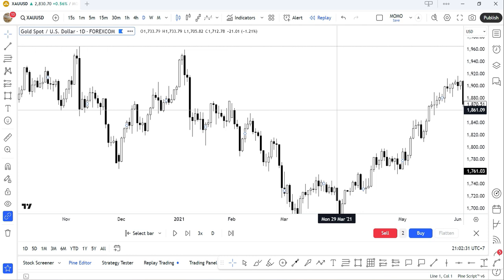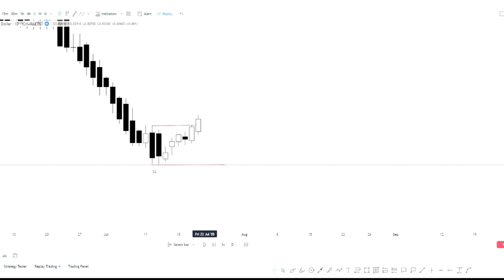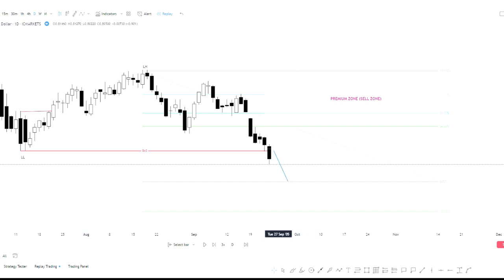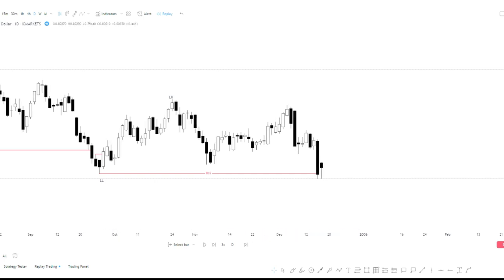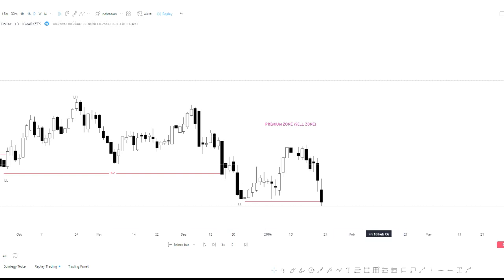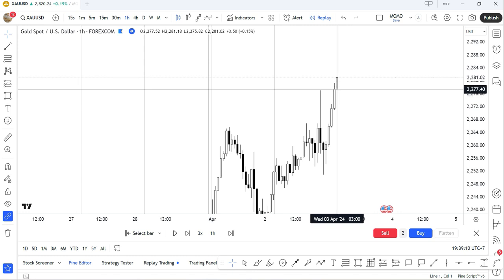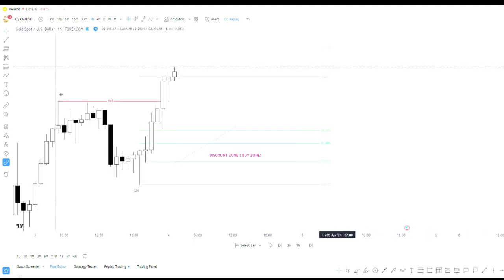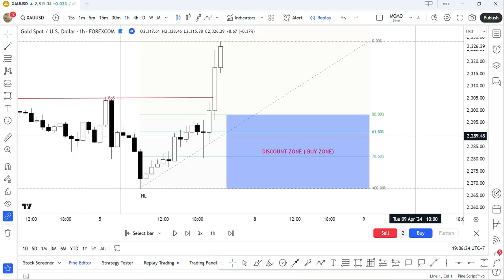How to Use Fibonacci Retracements (The RIGHT Way)